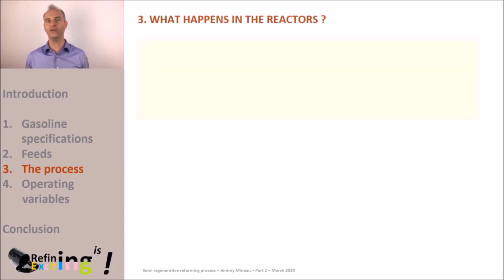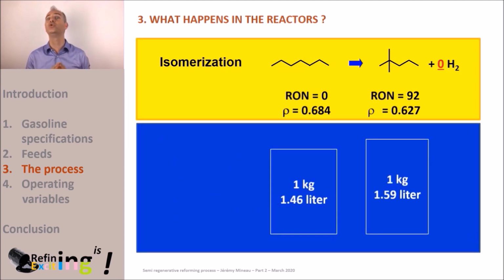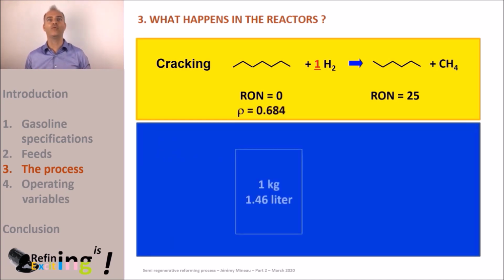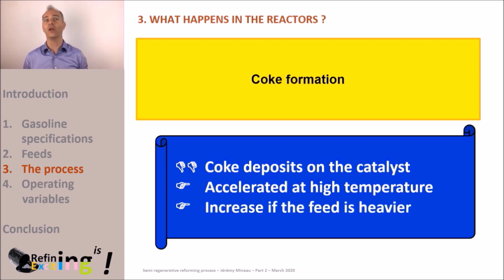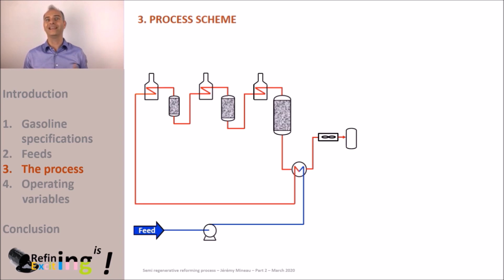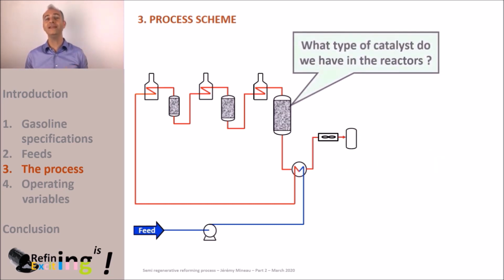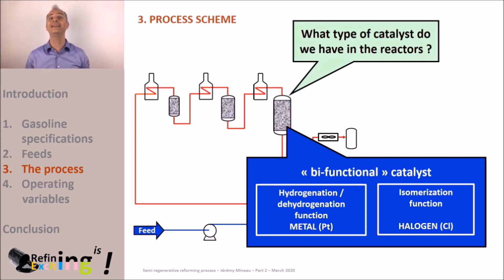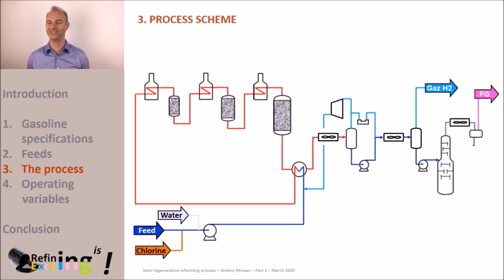MOOC reforming - Part 2 - Second half